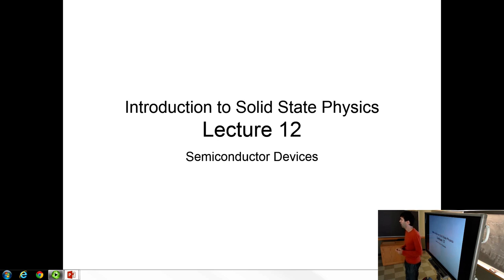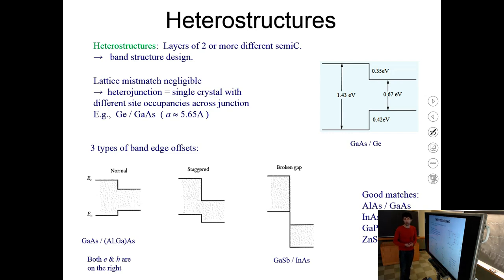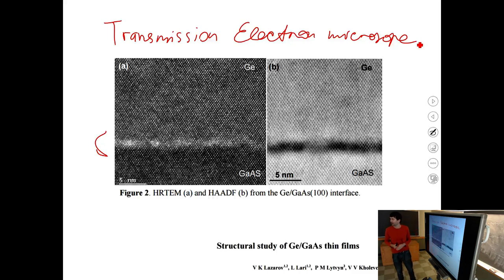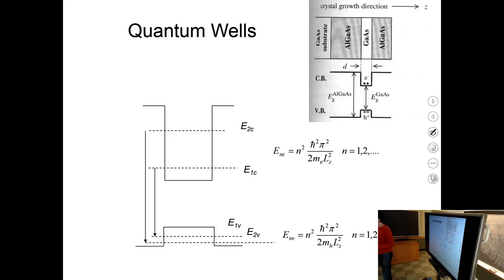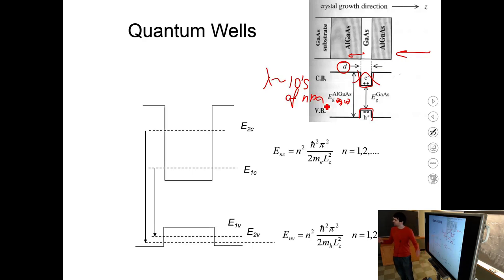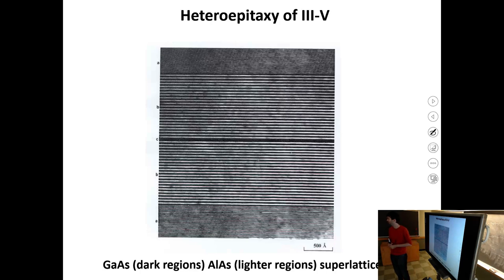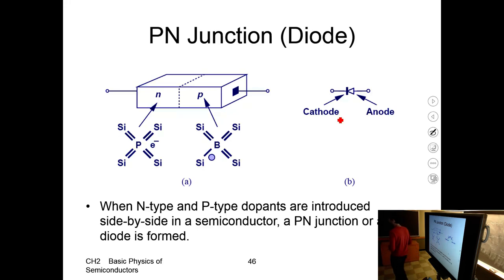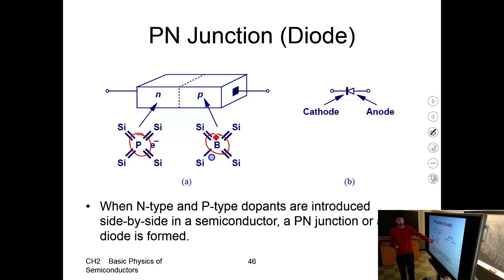Introduction to Solid State Physics, Lecture 14: Semiconductor Devices